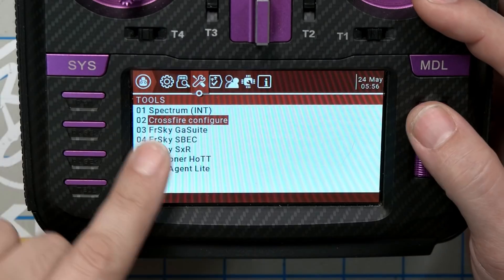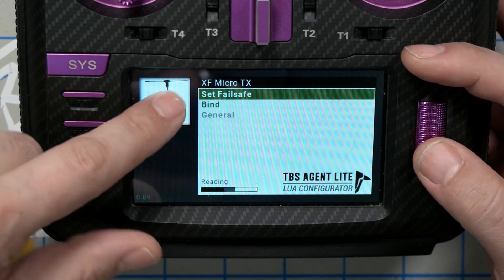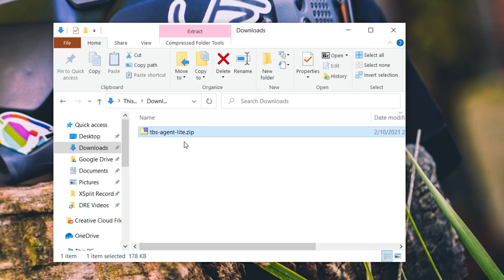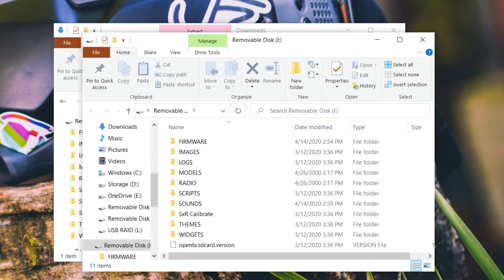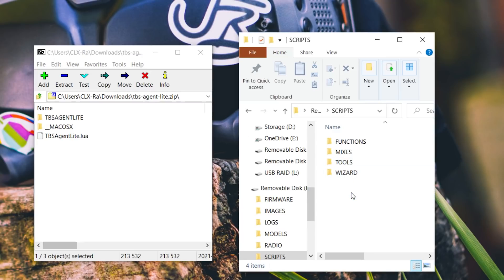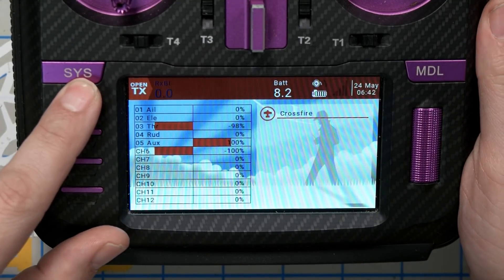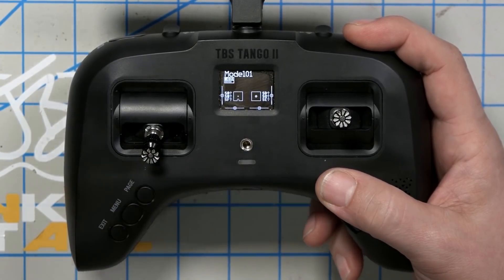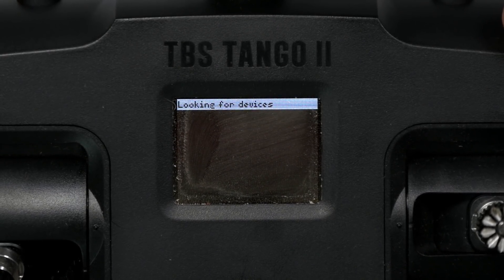TBS Agent Lite | if you have Crossfire or Tracer you MUST install this app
If you have TBS Tracer or Crossfire, you must install the TBS Agent Lite app. I'll show you why and how.